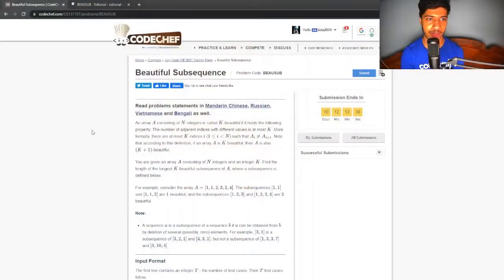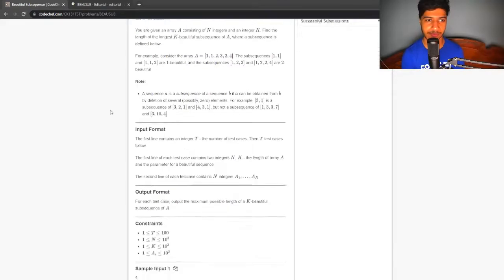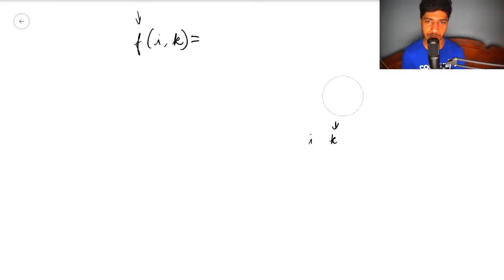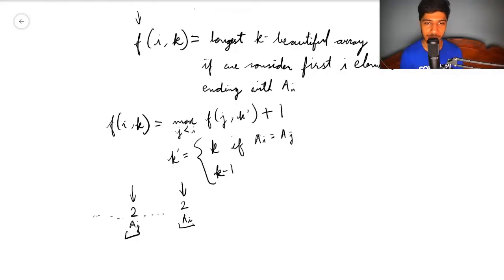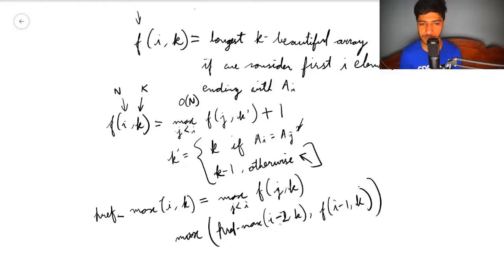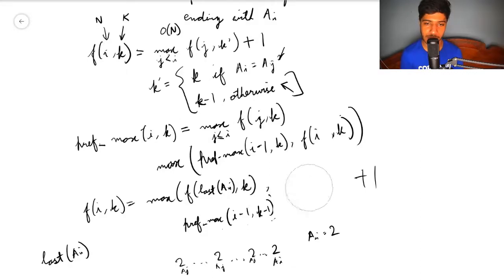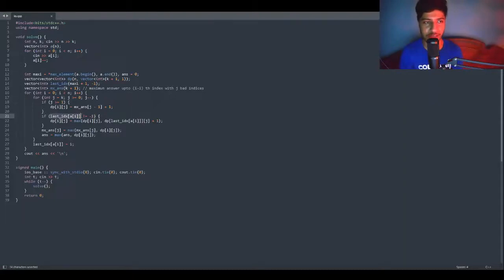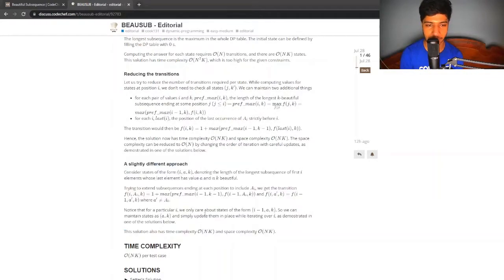Beautiful Subsequence (BEAUSUB) | July Cook-Off 2021 | Istasis Mishra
This is the official video editorial of the CodeChef July Cook-Off 2021.

Problem: Beautiful Subsequence (BEAUSUB)
Educator Name: Istasis Mishra